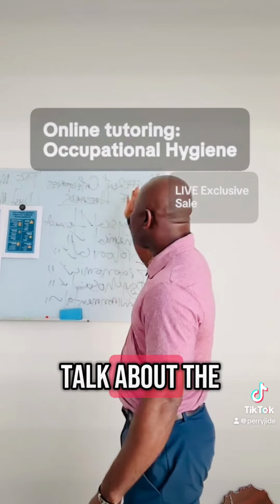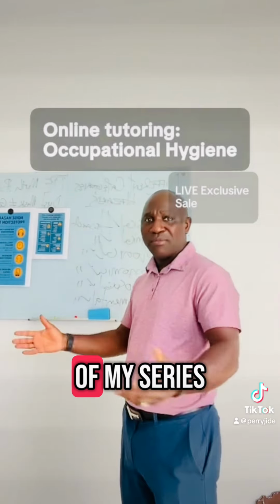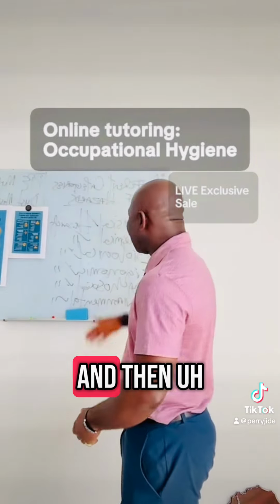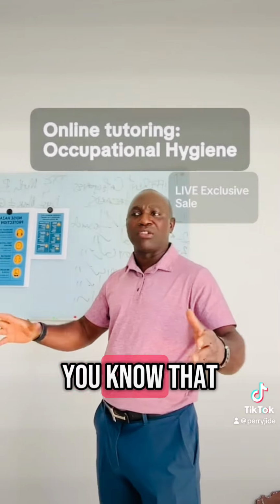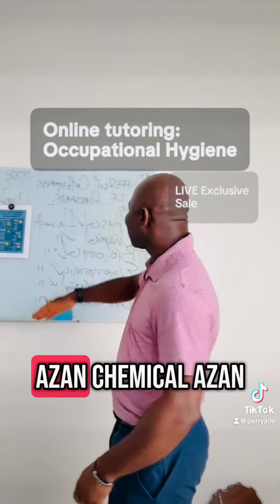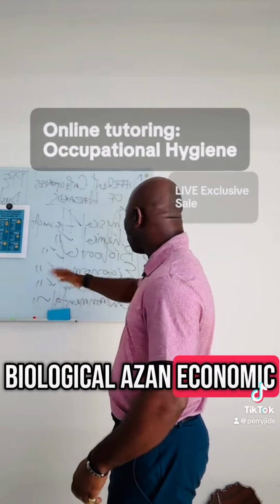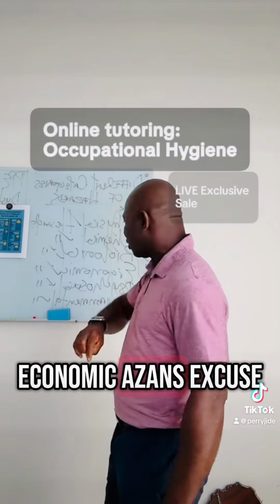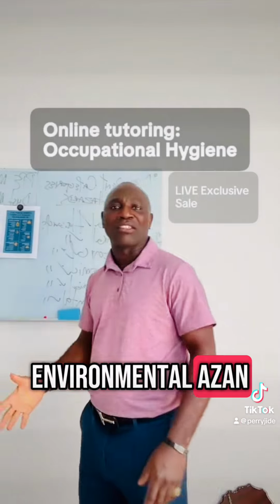Making tea from Hibiscus flower. Contact you need some taste